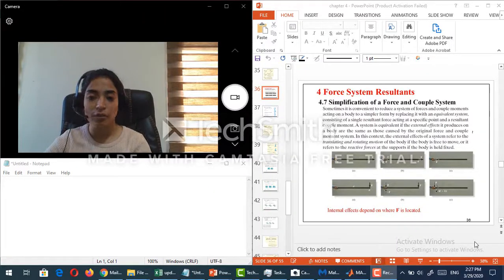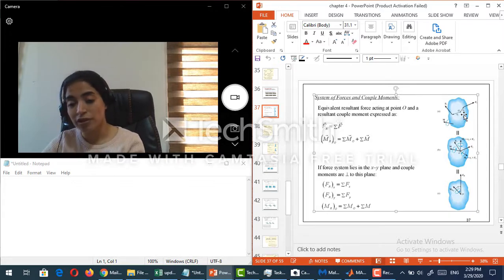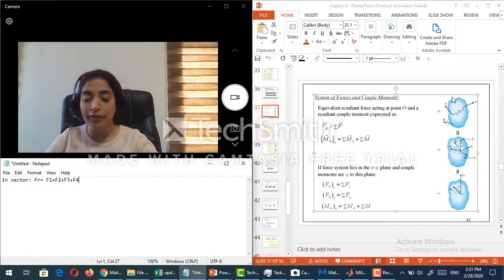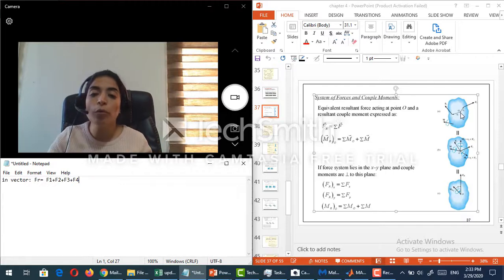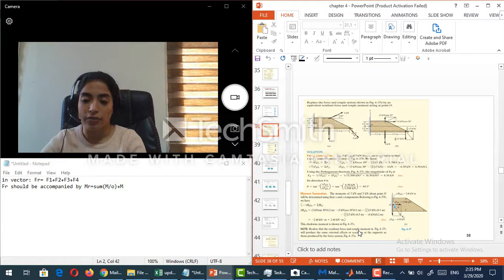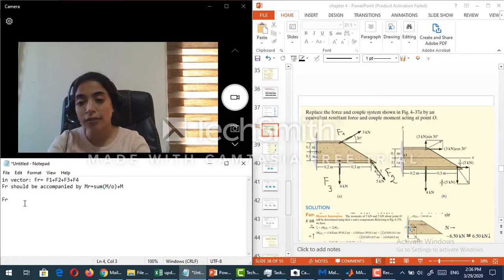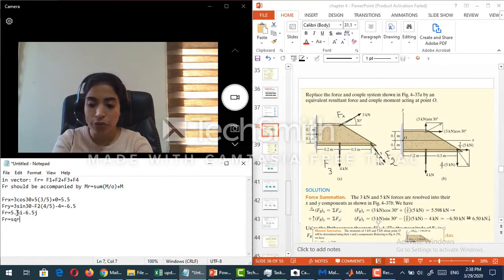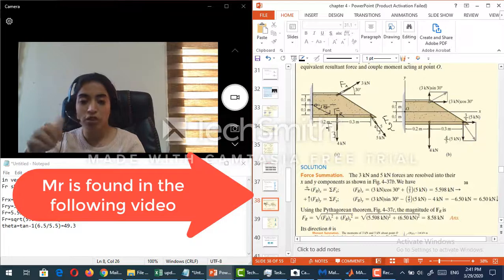Statics Ch04 Moment of rotation Part 16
This part introduces a new part in Chapter 4 which is the Force system resultant